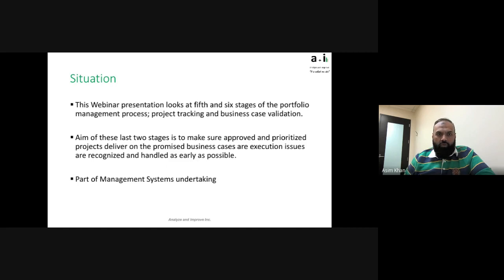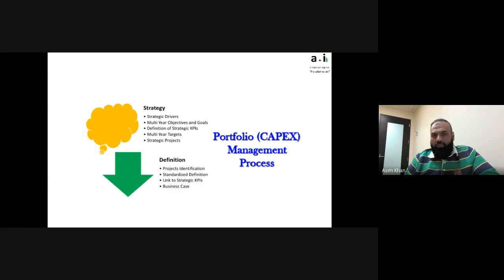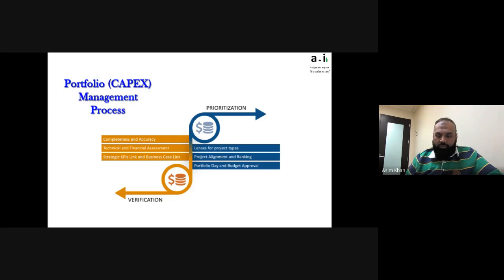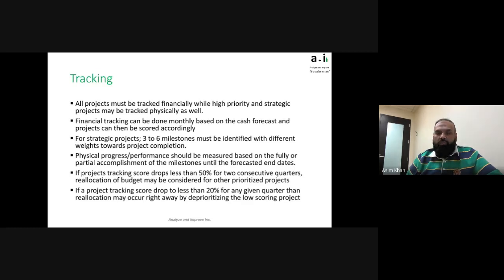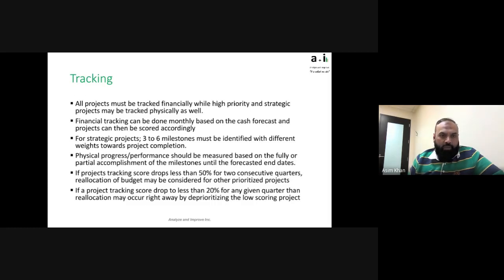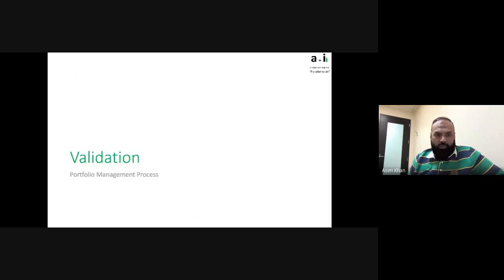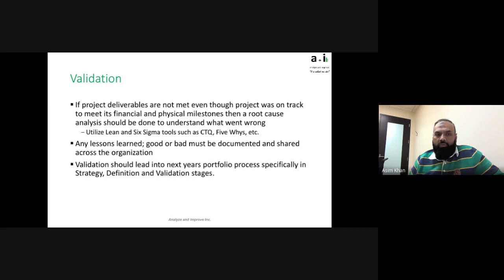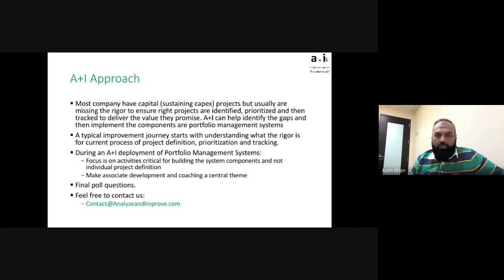Portfolio Management Stage 5 and 6 - Track and Validate: A+I Virtual Lunch and Learn 2023 08 09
Overview of last two stages of a comprehensive portfolio management system required to identify, define, verify, prioritize, track and validate capital projects.